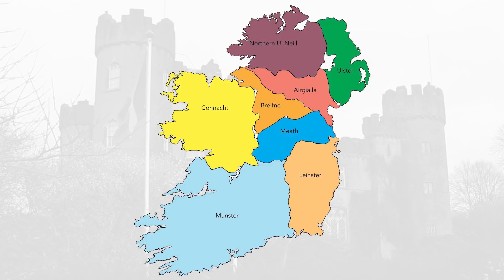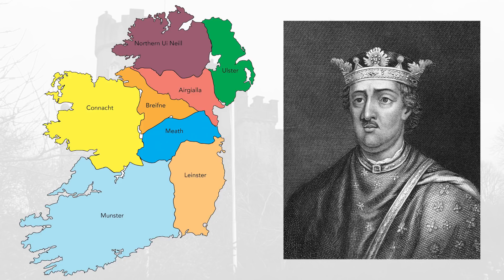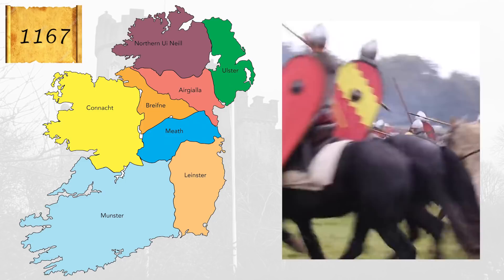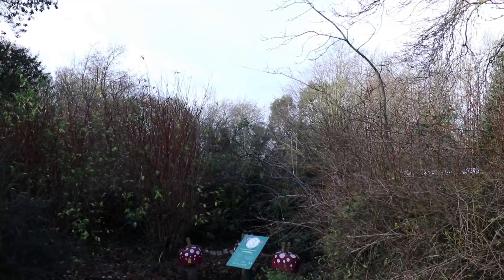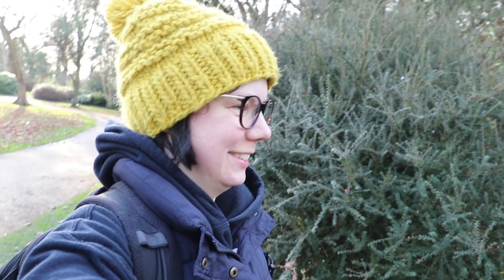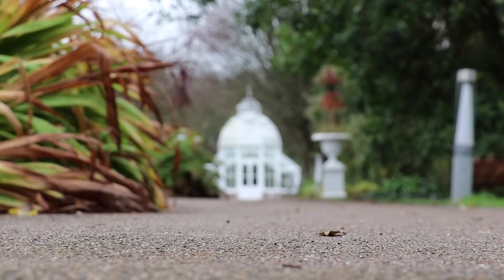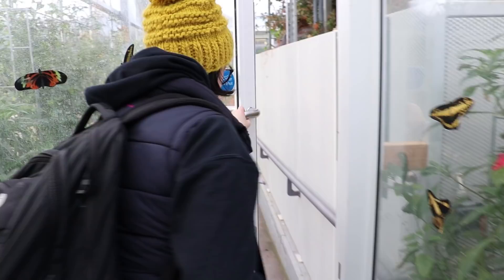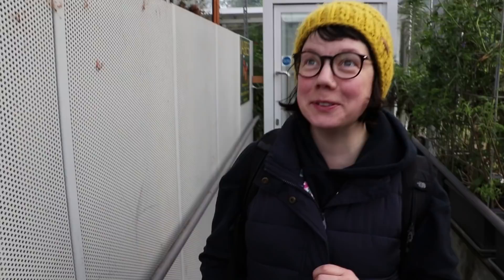Vicki Explores ... Malahide Castle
We found ourselves back in Ireland! This time in Malahide, to the north of Dublin, to look more in depth at a castle which Vicki only had a few moments at before during All The Stations Ireland.

‘Vicki Explores Theme’ and ‘All The Stations’ music by Steven Francis